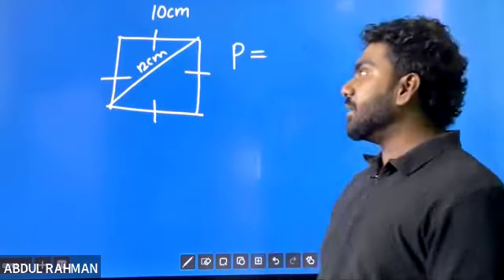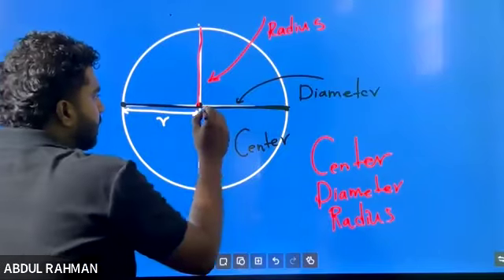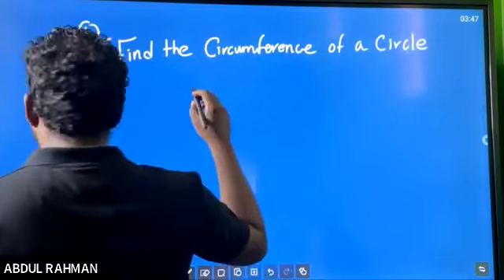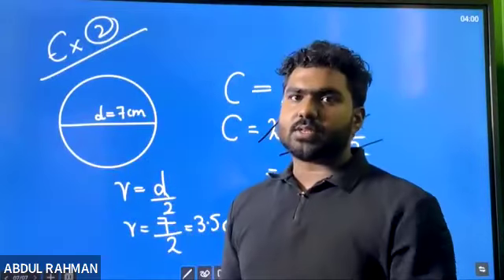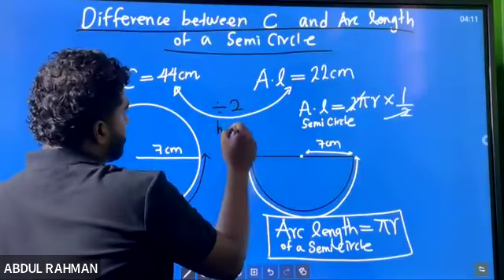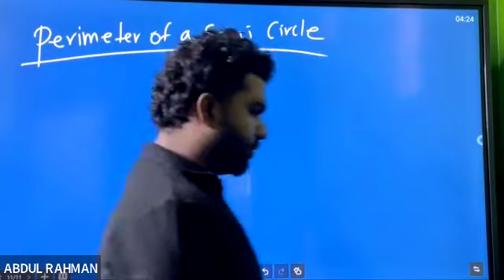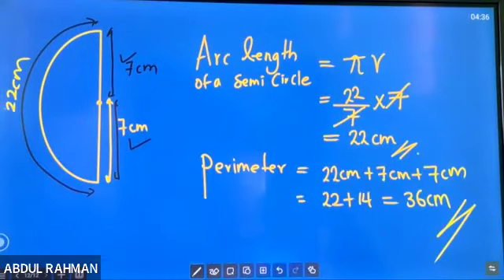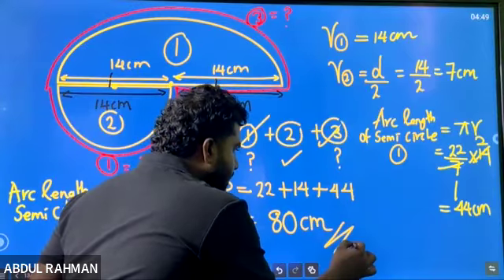GRADE 9 - WEBINAR - CIRCUMFERENCE OF A CIRCLE